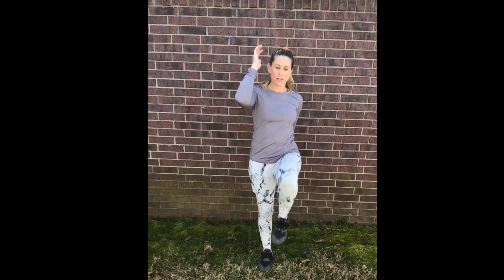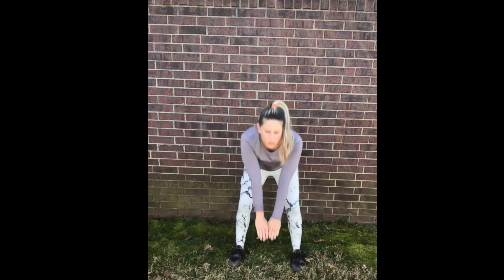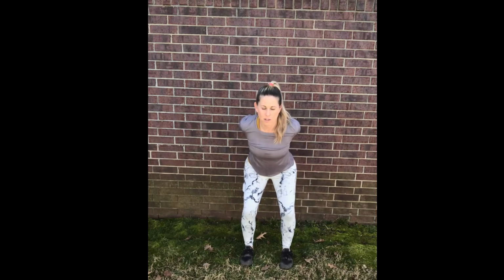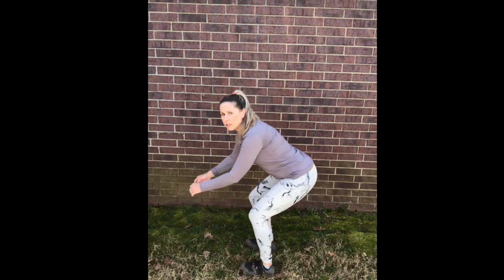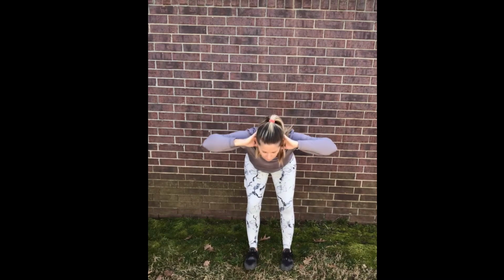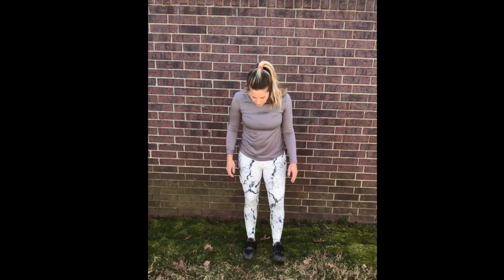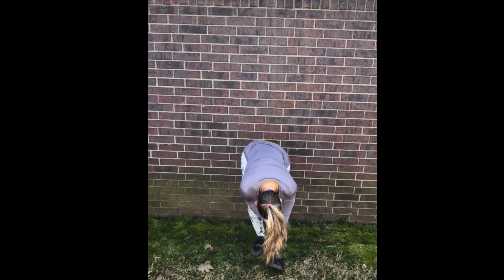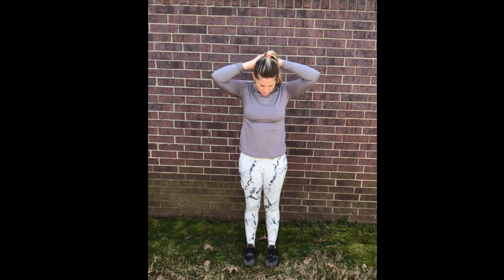W12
Low impact cardio